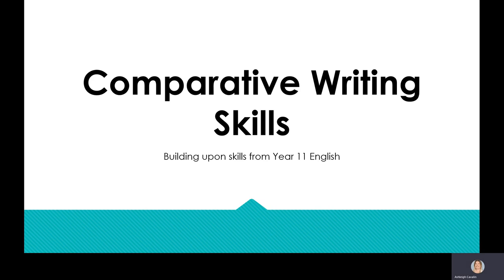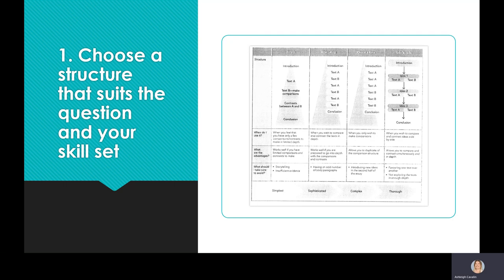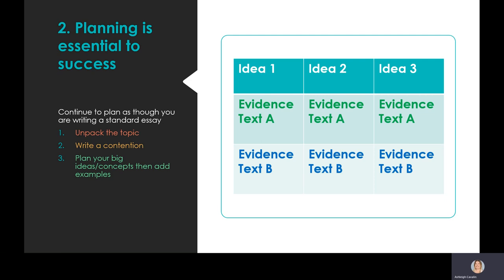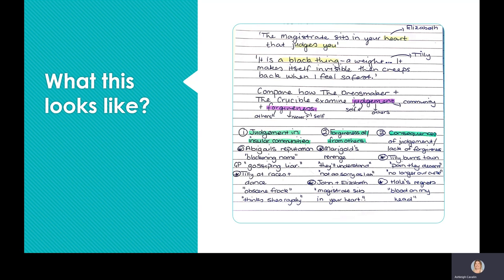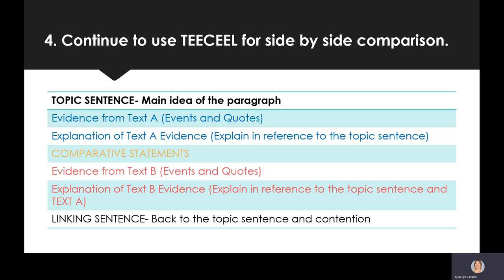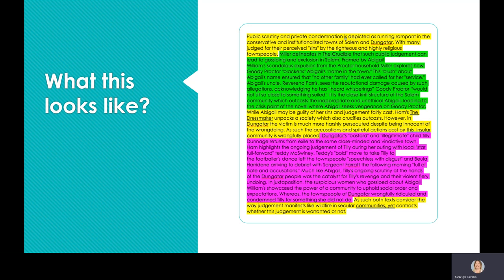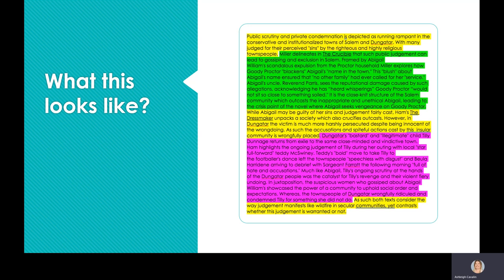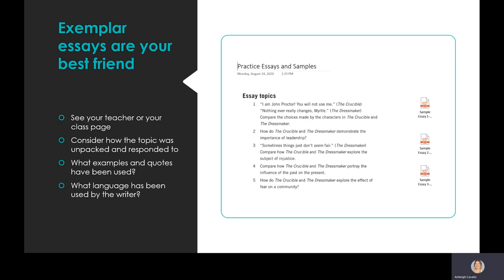Comparative Writing Skills Using The Crucible and The Dressmaker